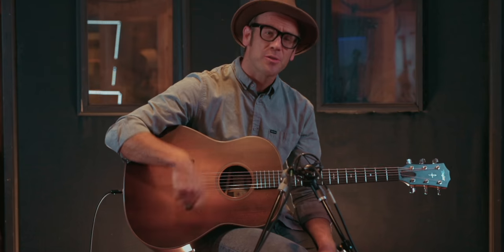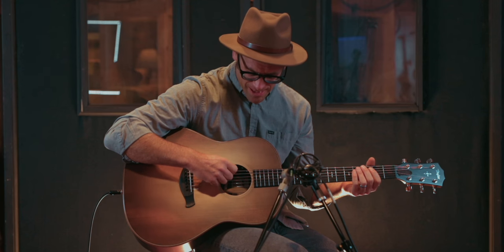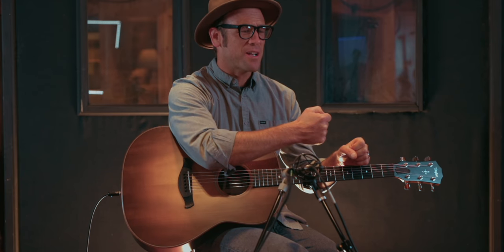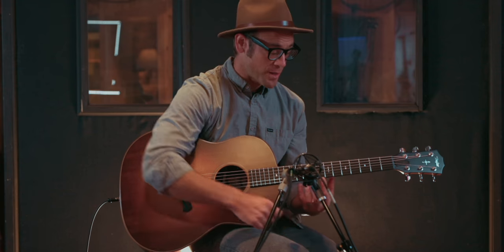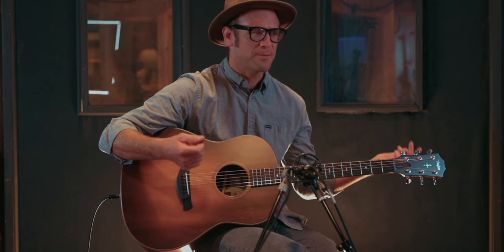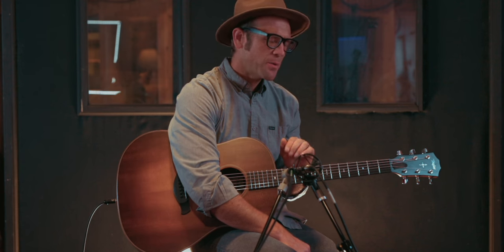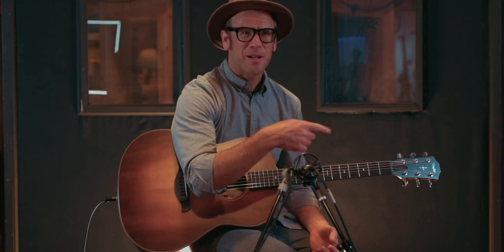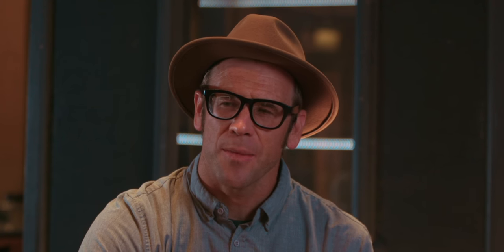Why Do Guitars Experience Fret Wear? | Coffee & Guitars w/ Andy Powers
This time on Coffee & Guitars, Andy Powers explains why some guitarists find that their frets wear down, and why some don’t. The answer has to do with playing style. Listen while Taylor Guitars’ master designer talks about the factors contribute to the wear and tear on your frets.